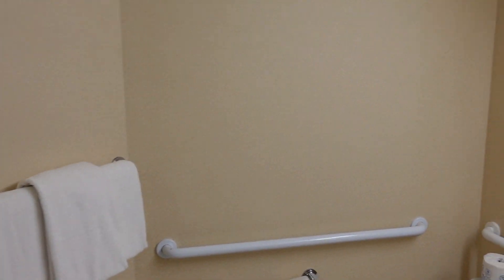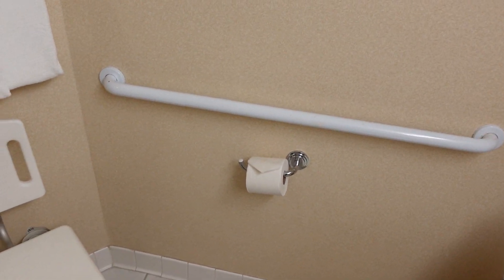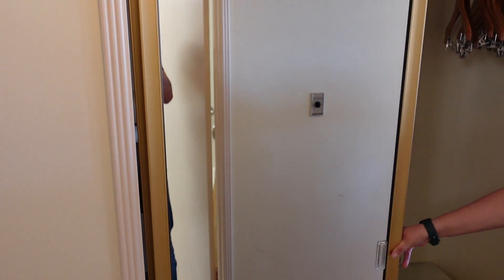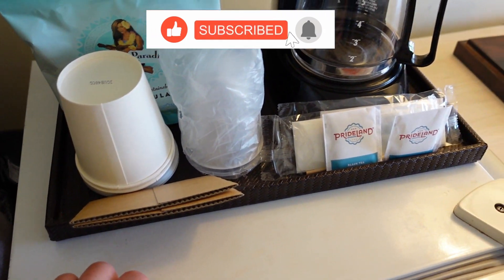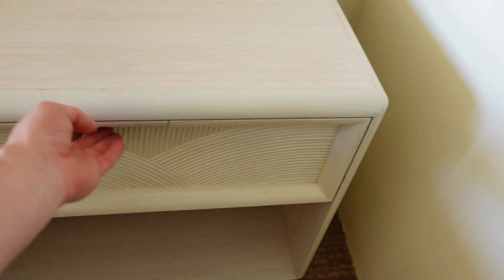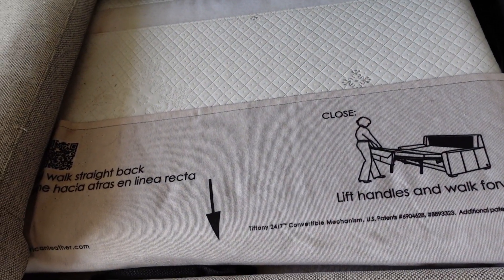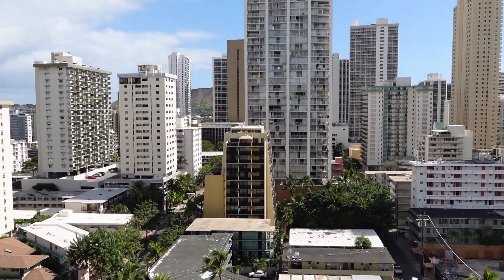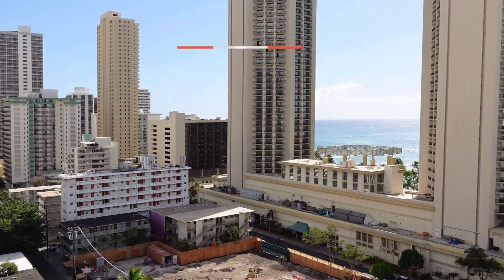Experience Luxury at Ohana East by Outrigger | Complete Room Tour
If you're looking to see the type of luxury you can experience at the Ohana East Waikiki by Outrigger, then look no further. In this video we will be taking you on a complete tour the King Room & giving you all the detales on what you need to know & showing you everything the room has to offer during your stay.